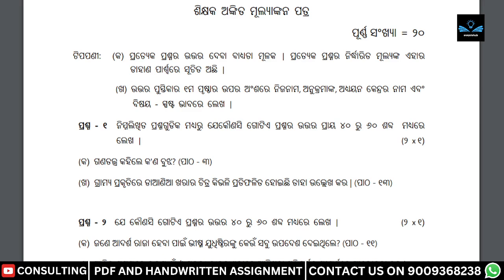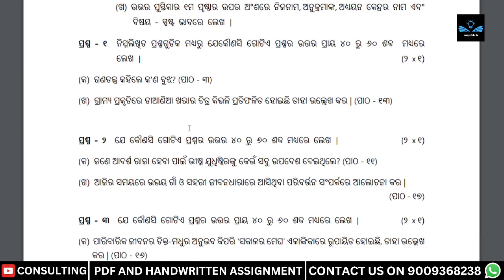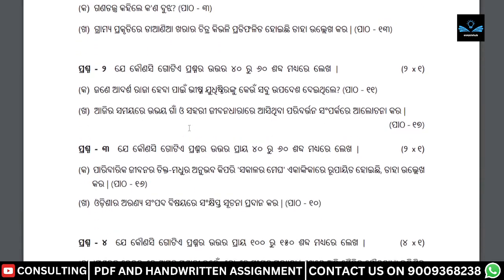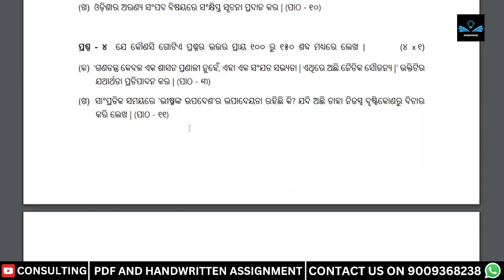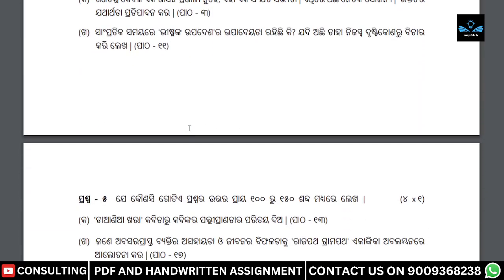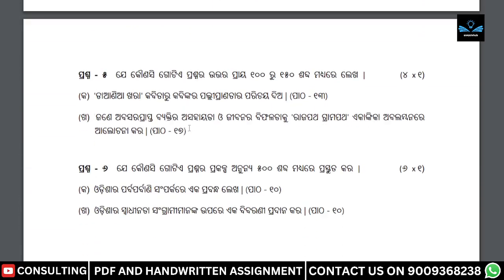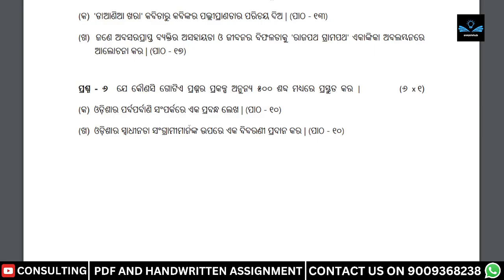(କ) ଗଣତନ୍ତ୍ର କହିଲେ କ'ଣ ବୁଝ? (ପାଠ - ୩) (ଖ) ସ୍ରାମିକ ପ୍ରତିଷ୍ଠାରେ ତାଙ୍କର ଖରାର ଚିତ୍ର କିପରି ପ୍ରତିଫଳିତ ହୋଇ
"ଓଡ଼ିଆ - ୩୦୪" (Odia - 304). The subtitle reads "ଶିକ୍ଷକ ଅଙ୍କିତ ମୂଲ୍ୟାଙ୍କନ ପତ୍ର" (Teacher's Marking Sheet). The total marks for the assignment are "୯୦" (90).
Questions include discussions on praising Odisha and exploring the contents of an Odia book in brief.